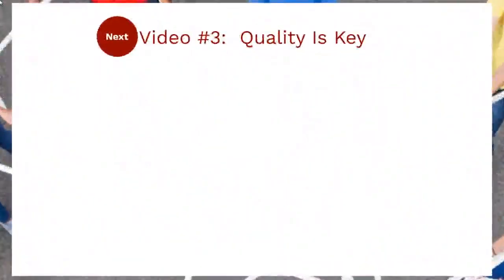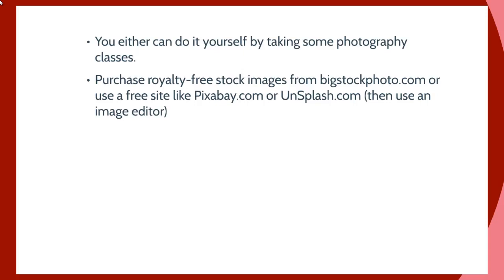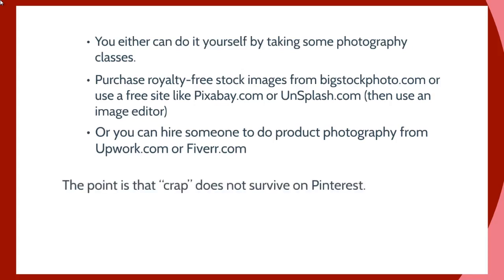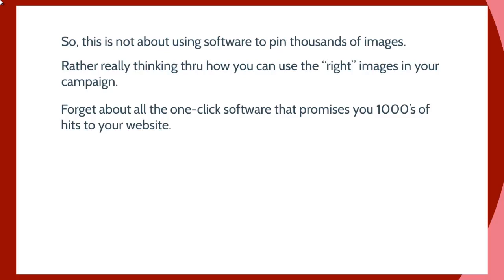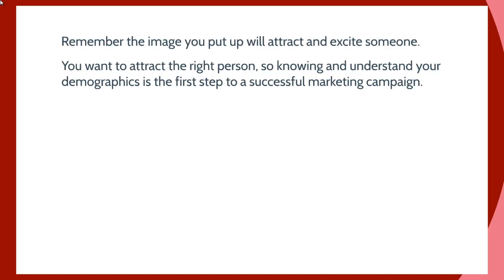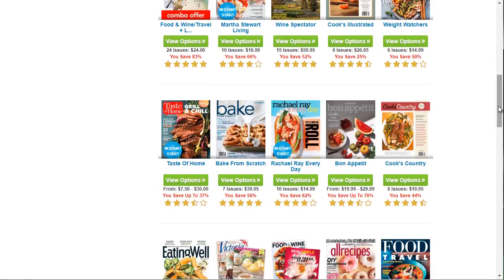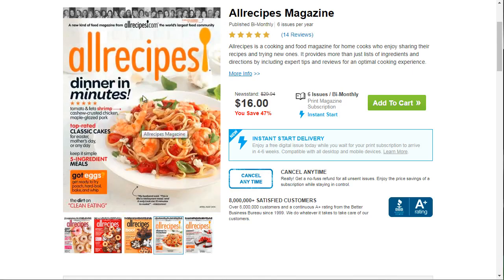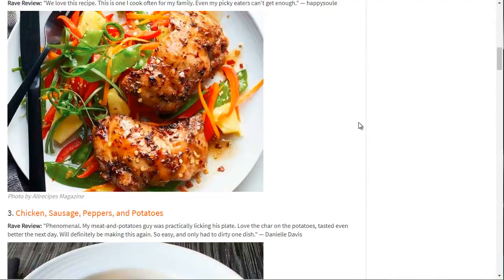03PinBoost Quality Pin Boost Secrets video course for free 💯% free courses How to Pin Boost Secrets